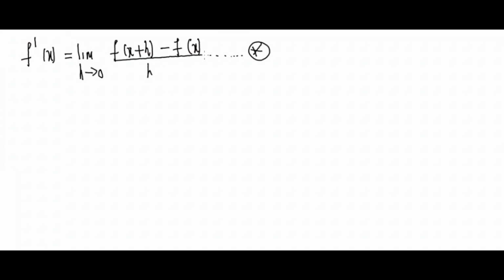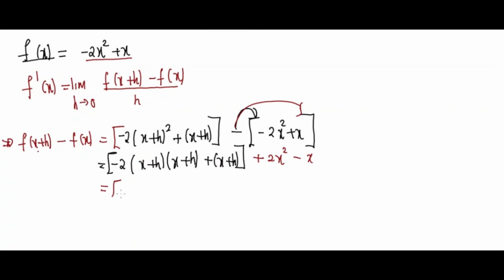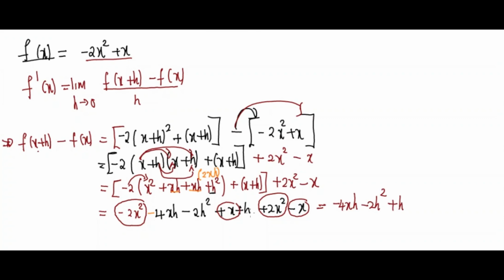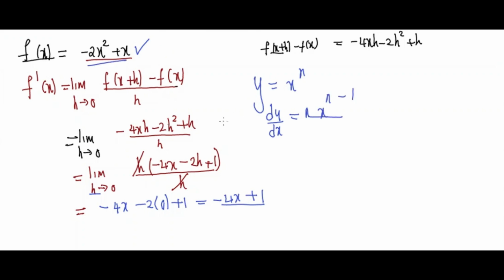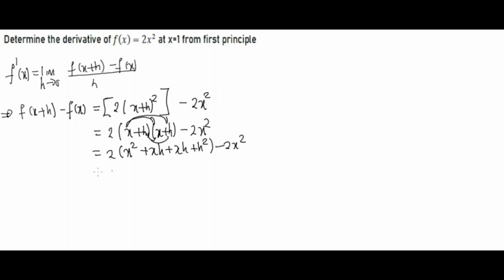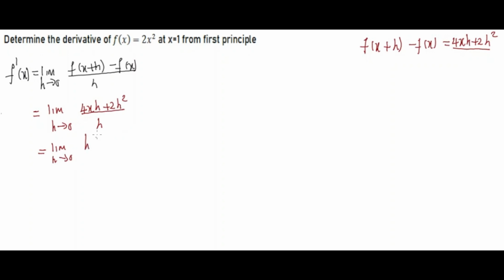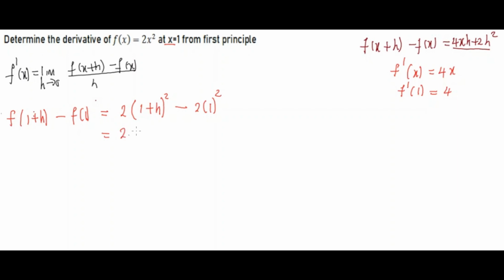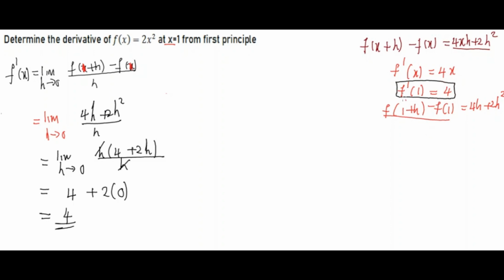First Principles || Derivative||Gradient at point x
Unlock the power of calculus by learning how to find derivatives using first principles! In this video, we take a classic quadratic function and walk through every step of the process — no shortcuts, just solid understanding. Perfect for beginners or anyone needing a clear refresher. Stick around to see how limits and algebra come together to reveal the derivative from scratch!